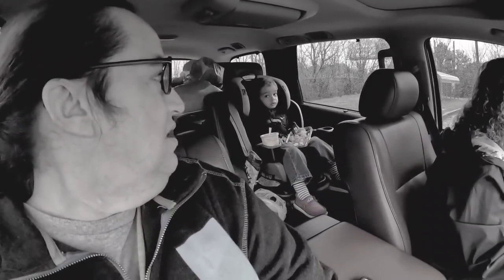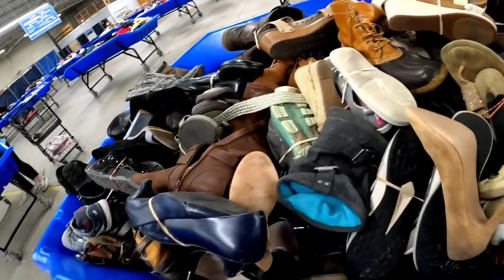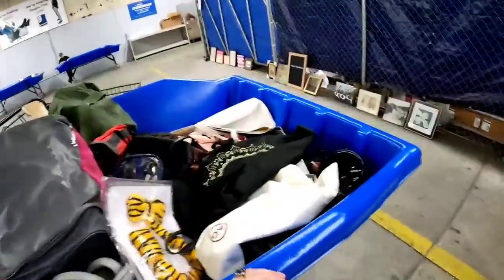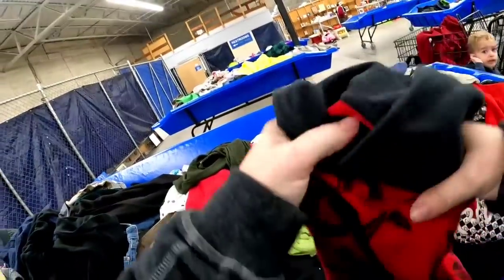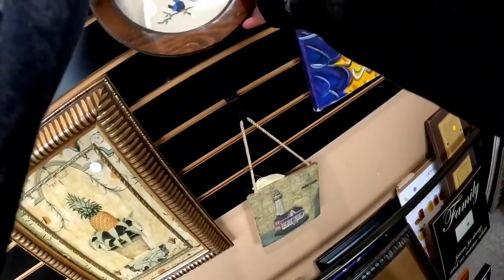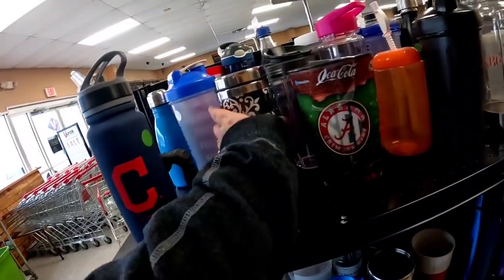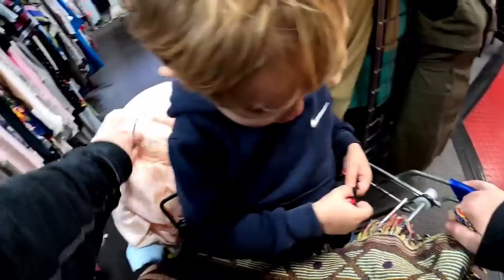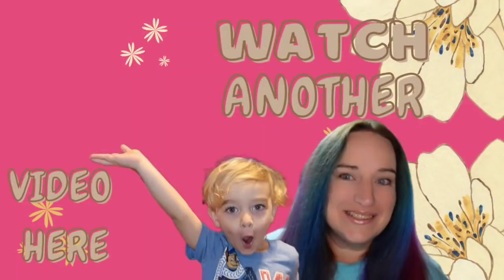AMAZING Goodwill Bins Finds Outlet Thrift With Me To Resell on Ebay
We found some great profit items at the goodwill bins in Birmingham Alabama! Come along with us to the bins and other thrift stores to find things to flip for a profit!